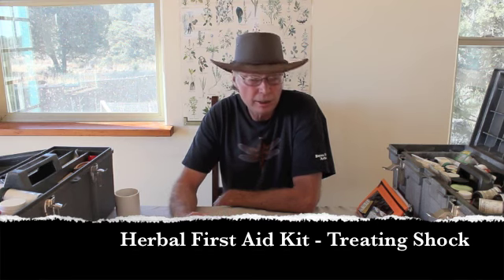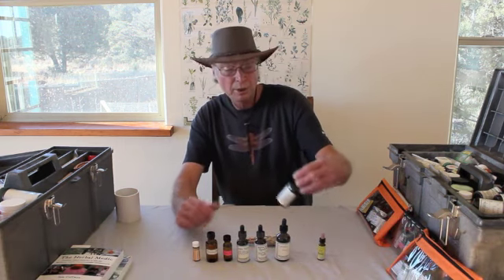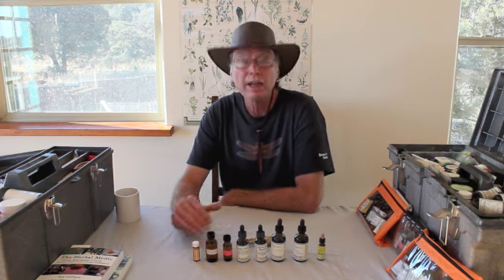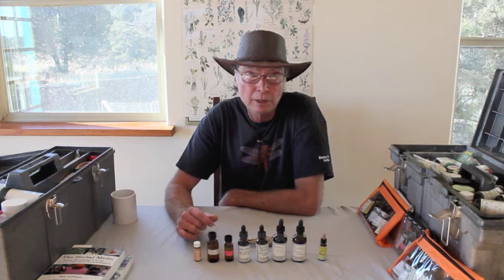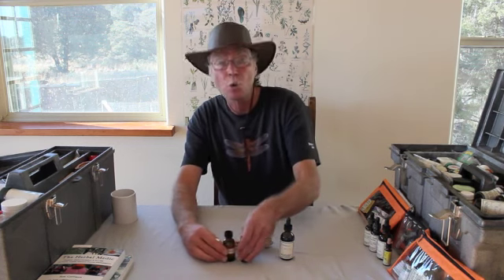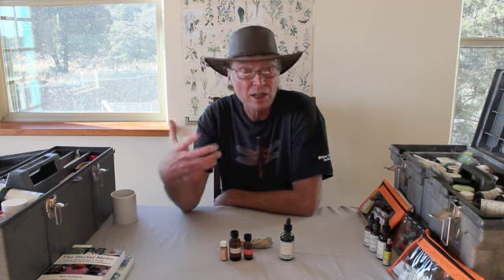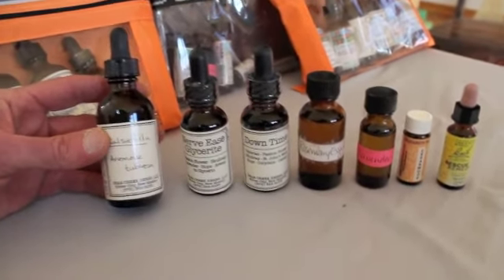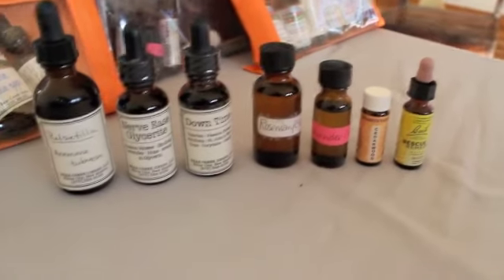VOYAGE BOTANICA - Herbal First Aid - Treating Shock With Herbs